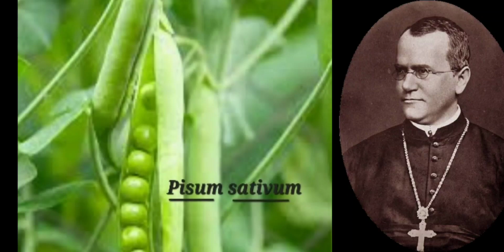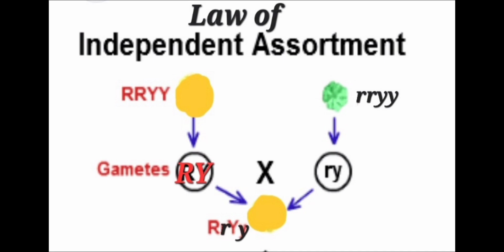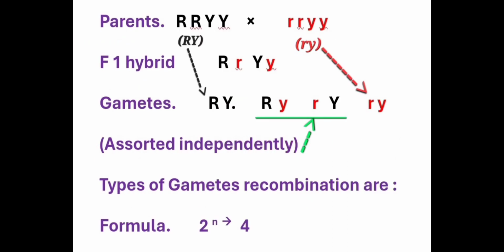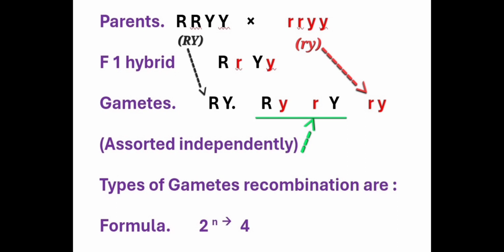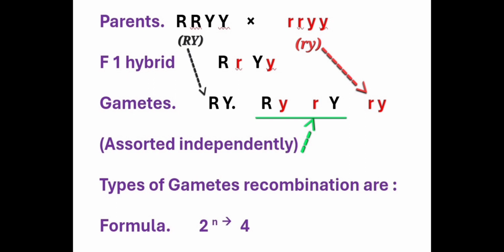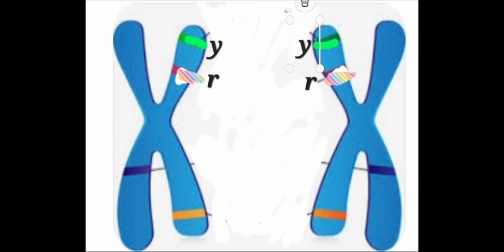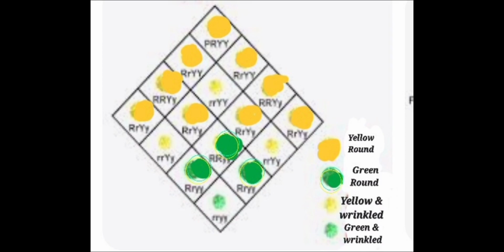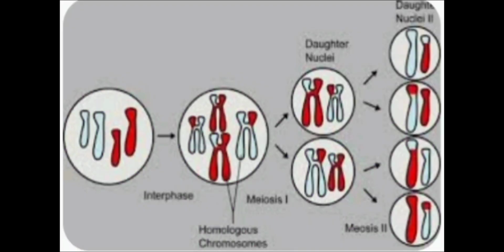Law of Independent assortment , Genetics , Mendels Law of Inheritance.